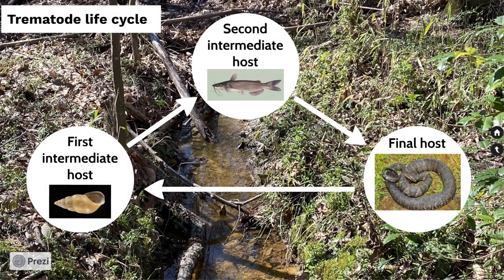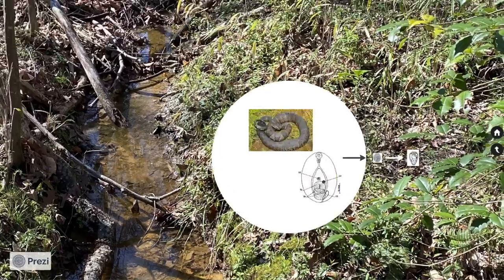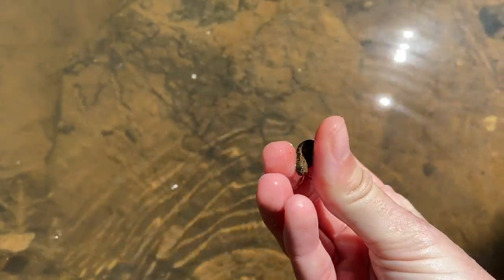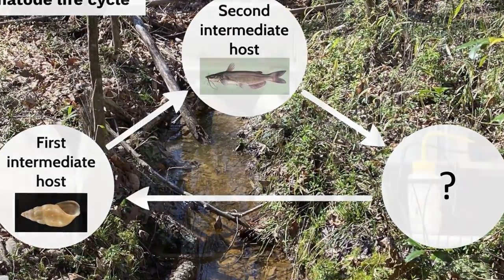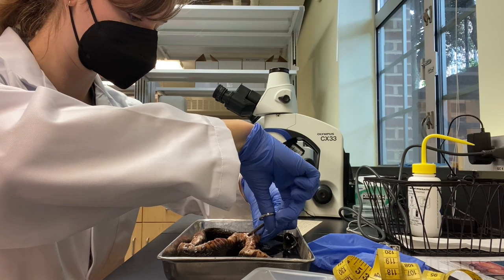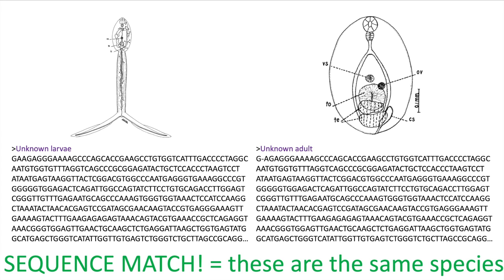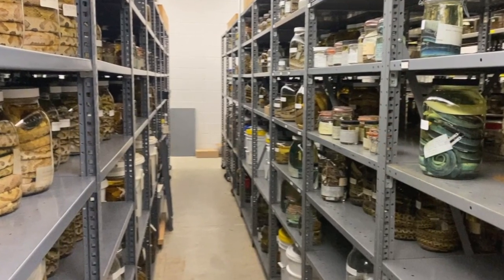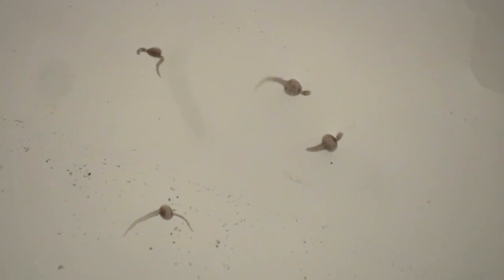Global Change Fellows Video - Alexandria Nelson "Parasites as Indicators of Ecosystem Health"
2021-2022 Global Change Fellow, Alex Nelson discusses her research on the underappreciated value of parasites as indicators of ecosystem health.